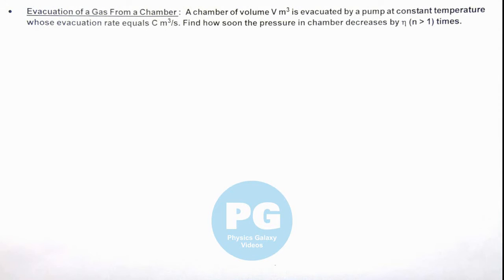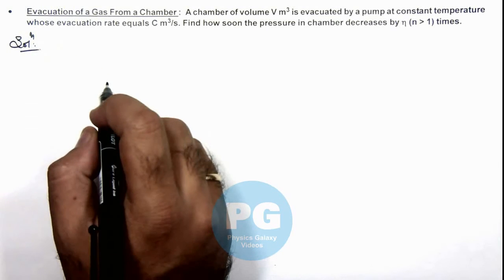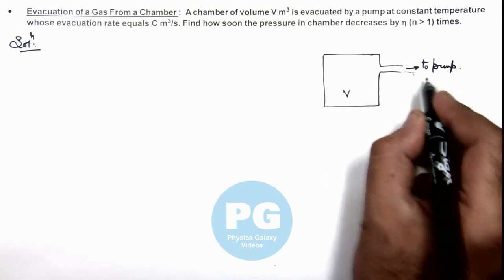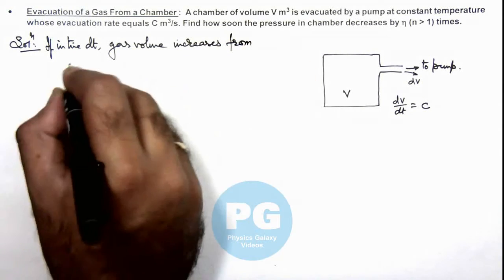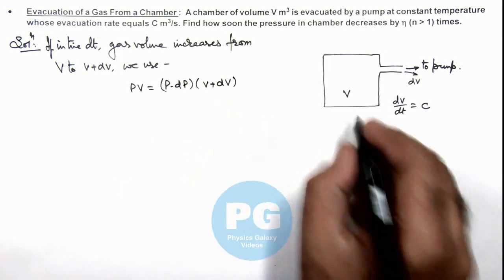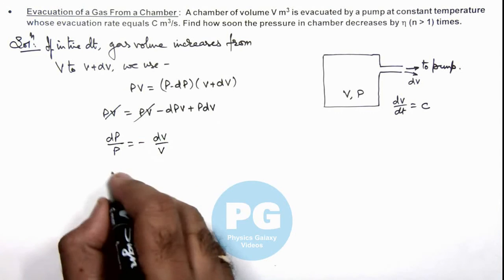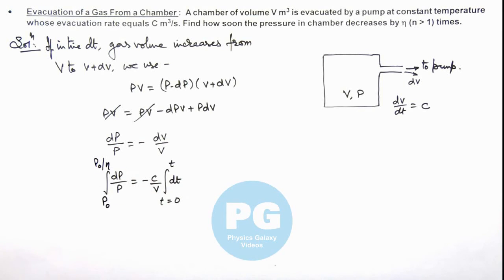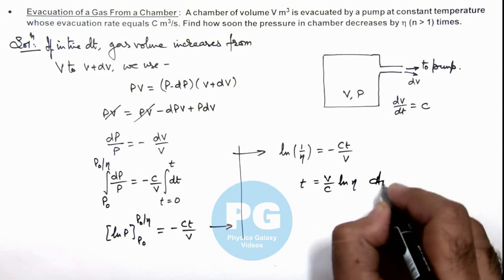5. Advance Illustration | KTG and Thermodynamics | Evacuation of a Gas From a Chamber | Ashish Arora